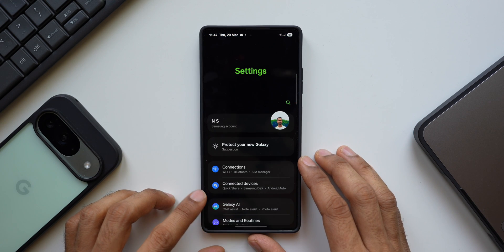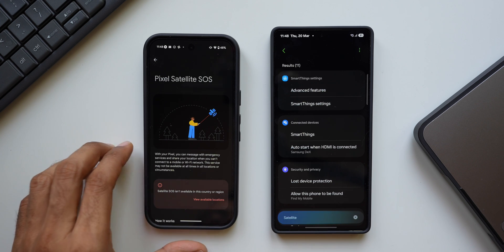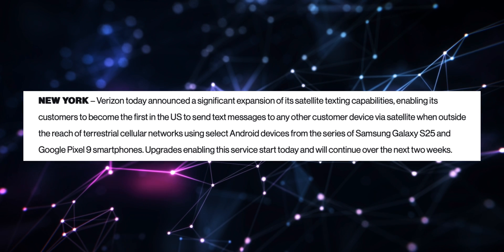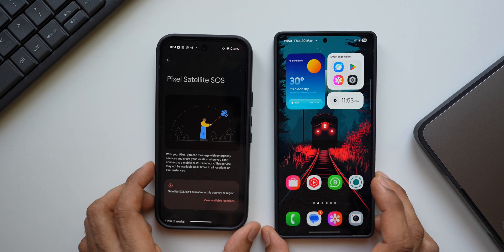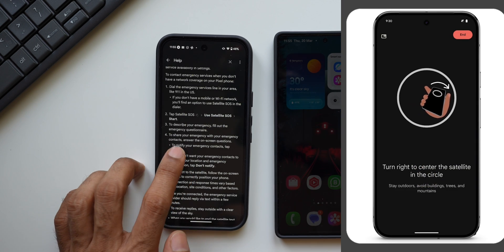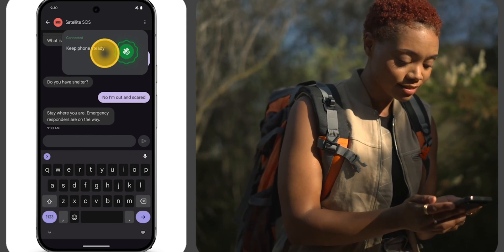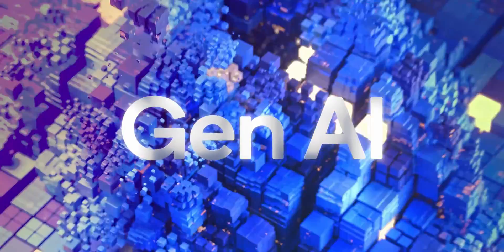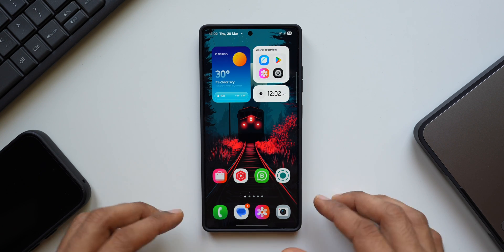Satellite Messaging & SOS Now on Samsung Galaxy Phones & Pixel Phones !